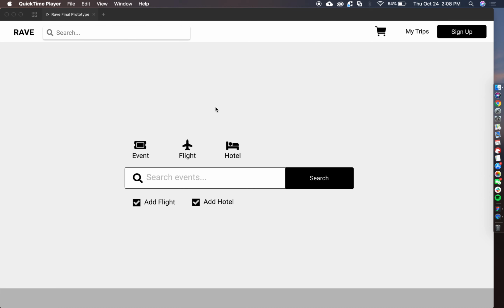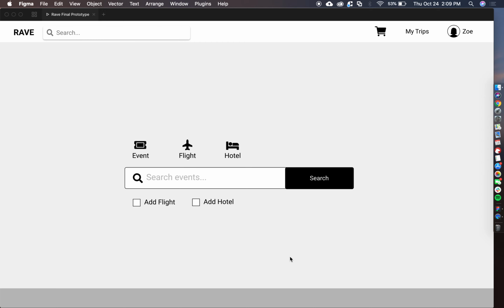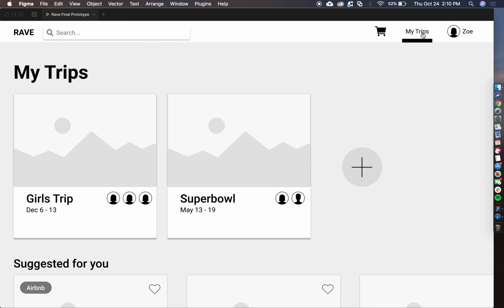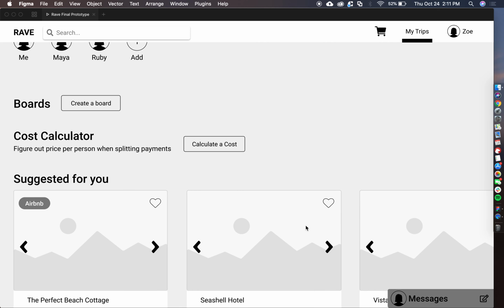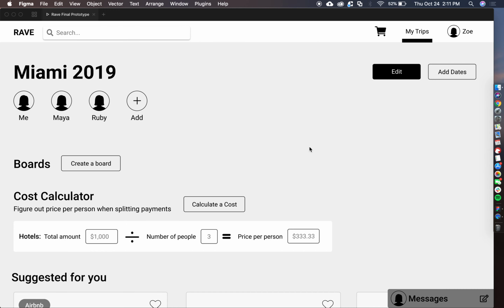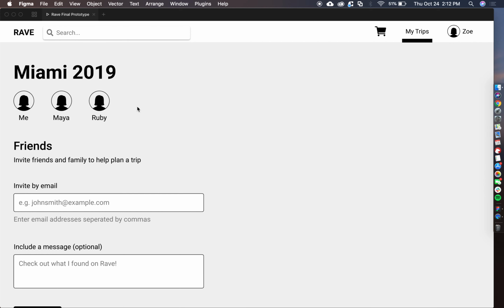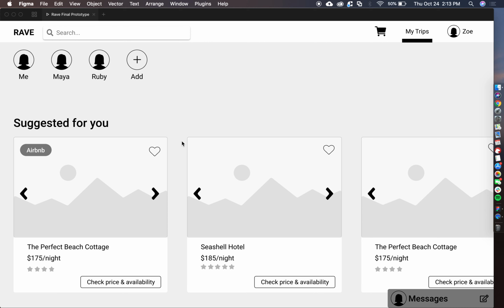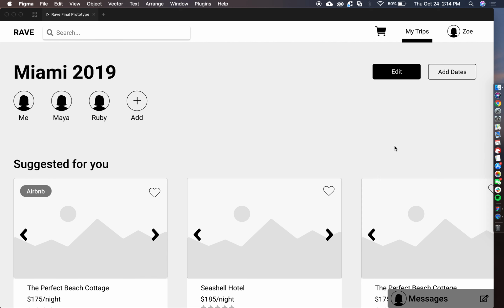Rave Prototype Walkthrough - My Trips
A prototype walkthrough our team made to present the "My Trips" feature and flow to our client, Rave.